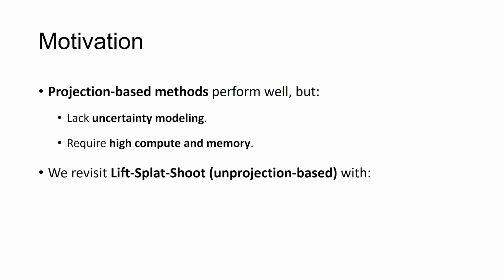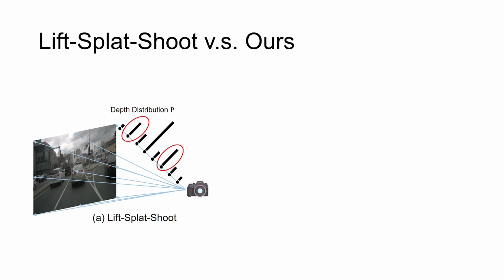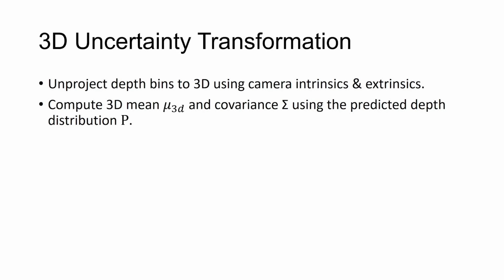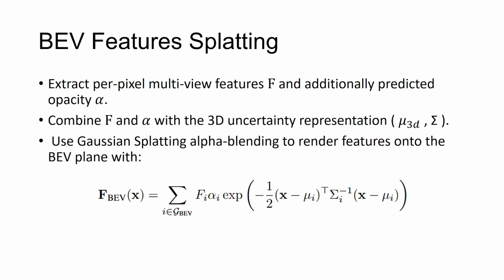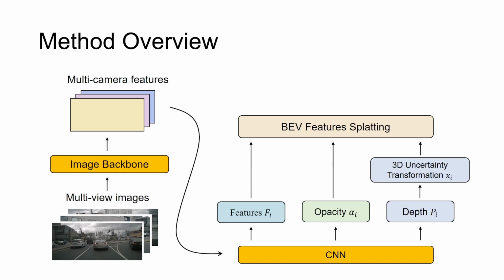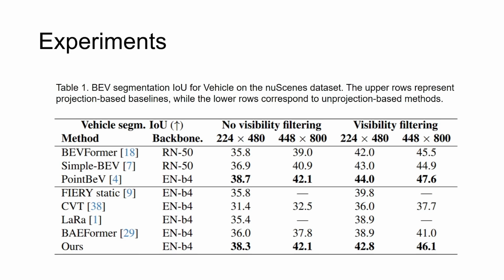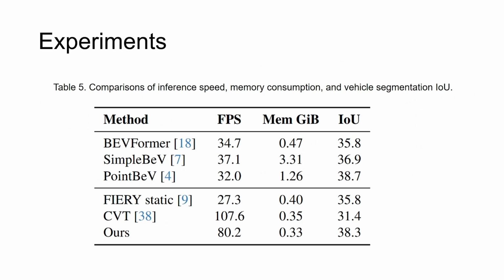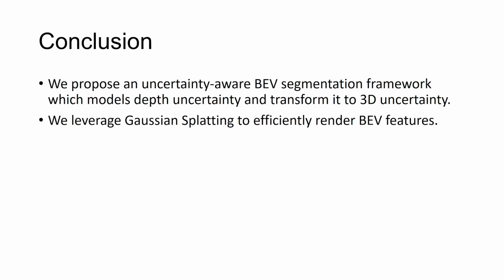CVPR 2025 - Toward Real-world BEV Perception: Depth Uncertainty Estimation via Gaussian Splatting